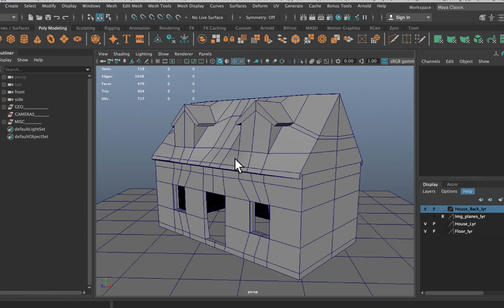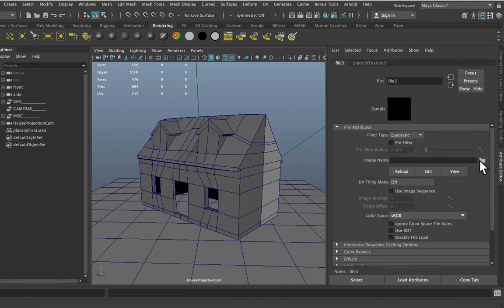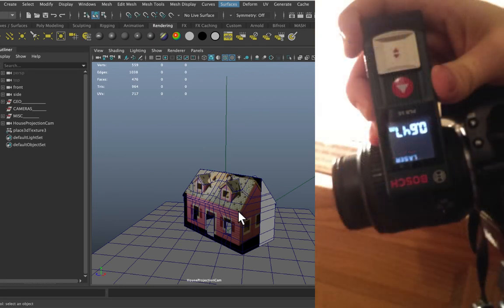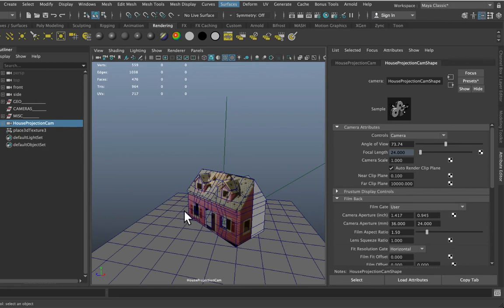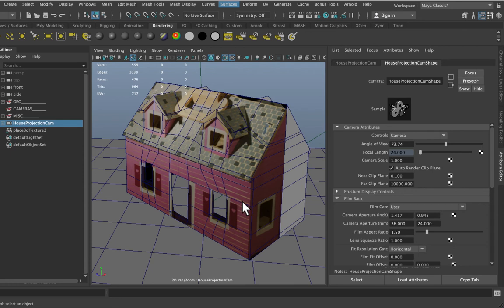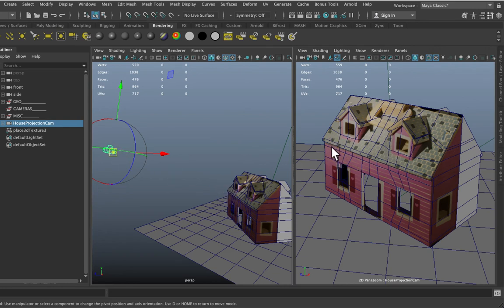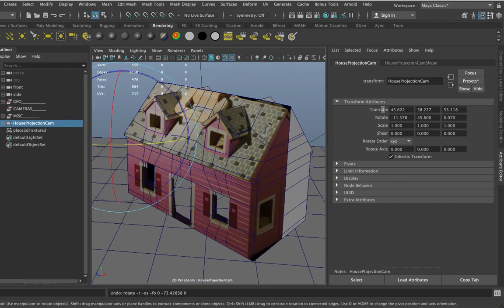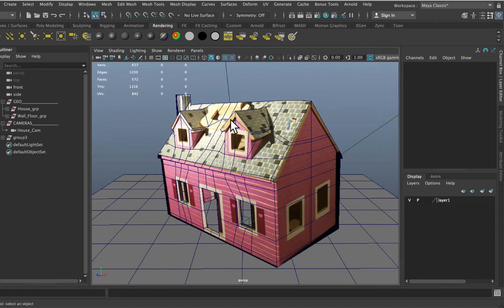Camera projection in Maya. Part 03 Lining up to a photograph through a projection camera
After this video you should be able to line up a camera in Maya to match a real world camera. This is useful for projecting photographs or digital matte painting onto 3D geometry.

We look at creating a basic projection shader and then lining up our projection camera to match where the camera that took the photograph was in the real world. This can take a bit of practice so we can use a pivot trick to help get the lineup as tight as we can.

Next video looks at setting up our projection shader for rendering in Arnold